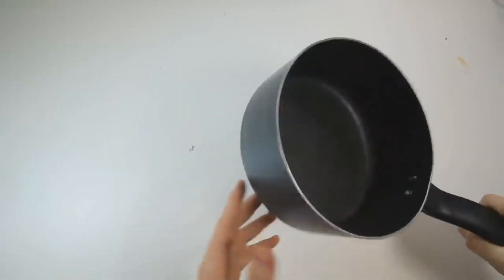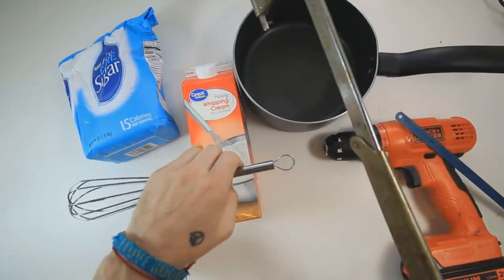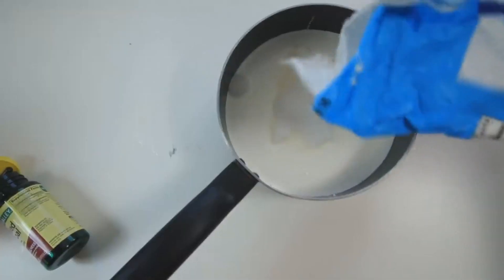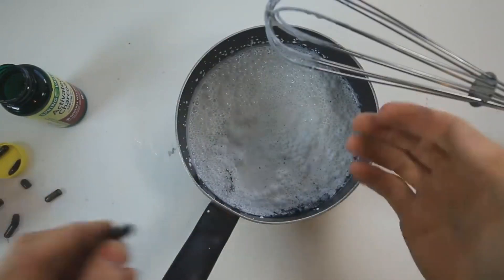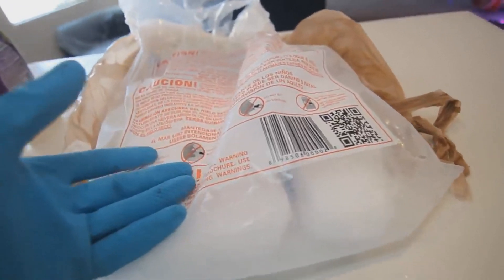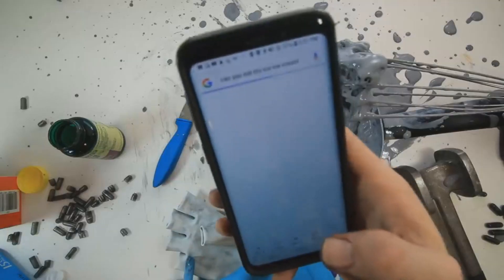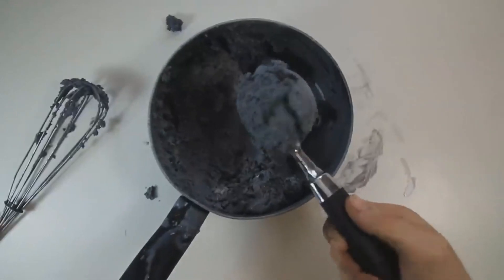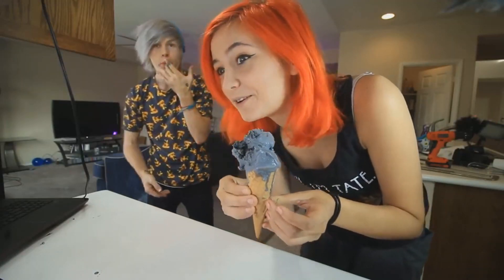HOW TO MAKE A DIY BLACK CHARCOAL ICE CREAM CONE FROM 5 MINUTE CRAFTS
DIY charcoal ice cream cone from Trying 20 CRAZY YET DELICIOUS FOOD HACKS By 5 Minute Crafts